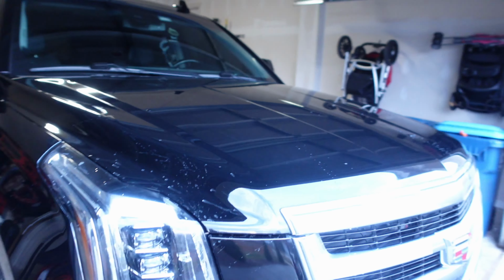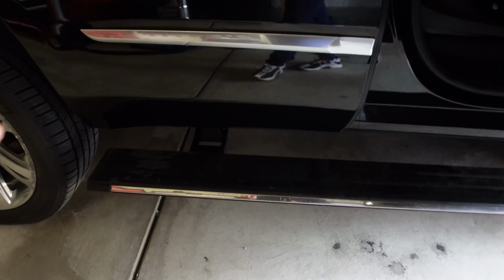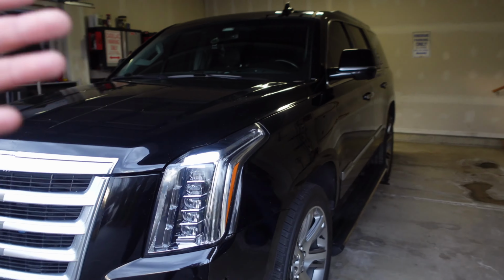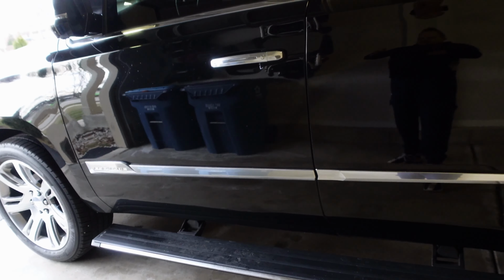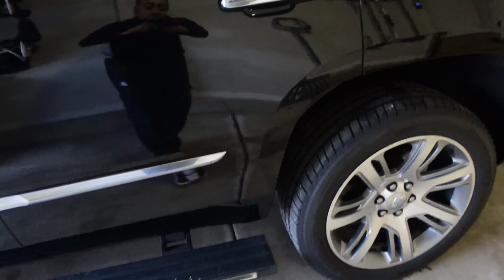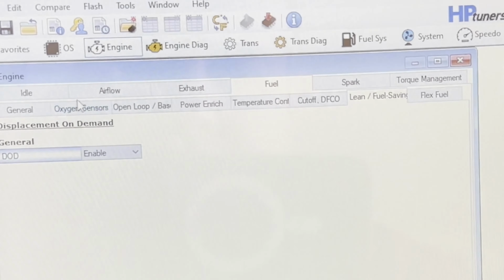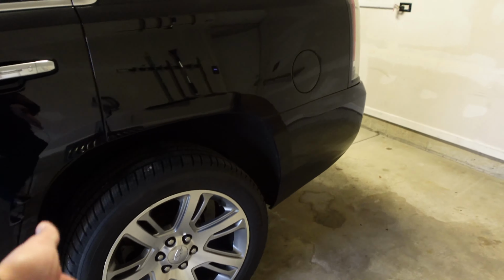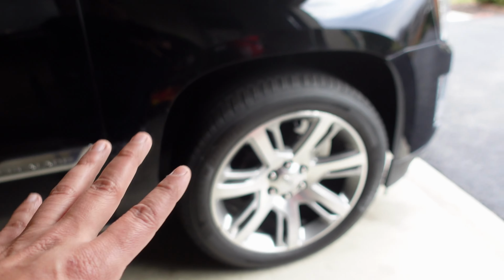Finally got my new to me car ...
After a few weeks of looking for the right car i fnally settled on one and here it is ...

AUXITO LED LIGHTS
DqhmMYIEl7mUBo

RECORDING AND EDITING EQUIPMENT USED :

SONY AX33

GO PRO HERO 8

DJI OSMO POSCKET

IPAD PRO

SONY ZV-1